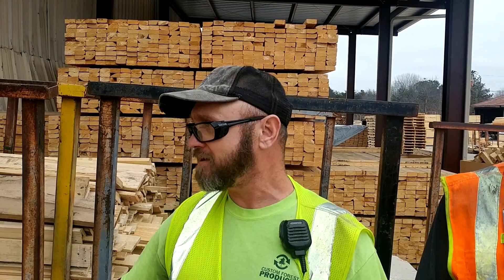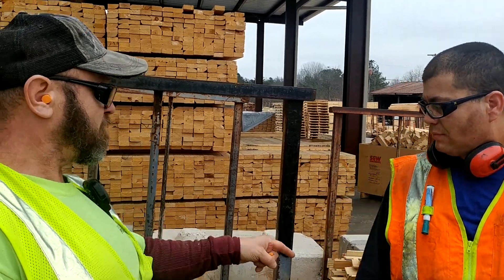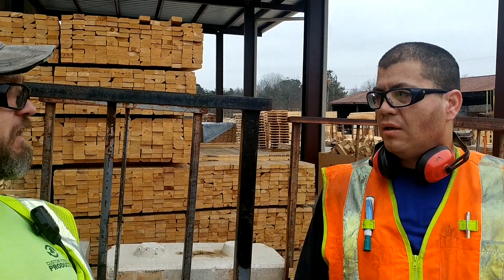William and Eladio get scrappy